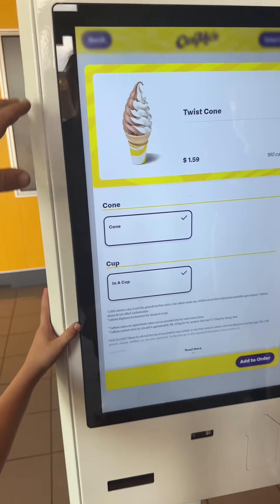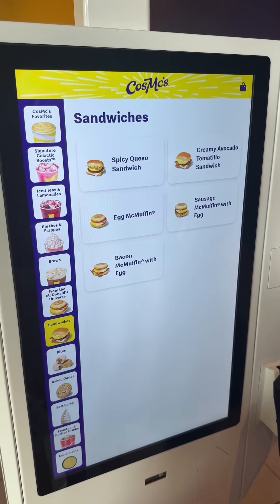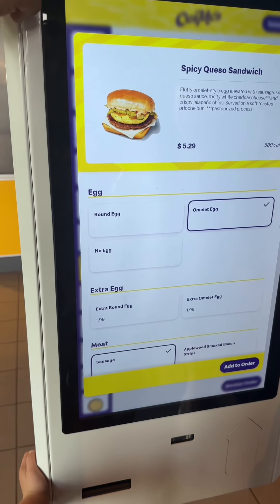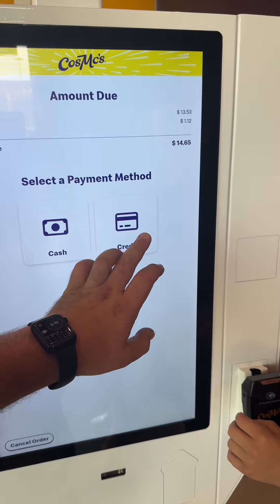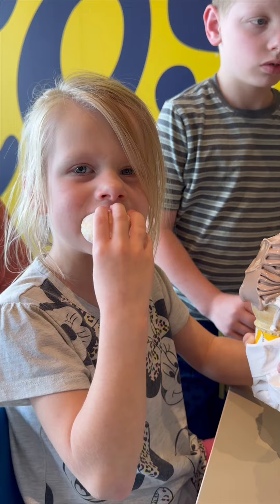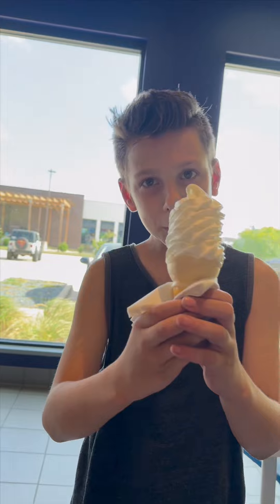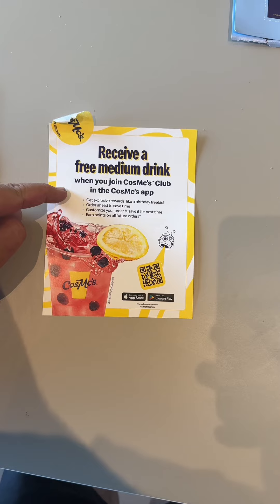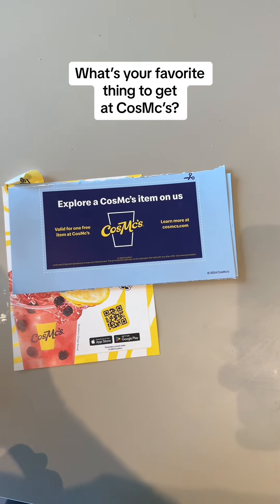Have you tried CosMc’s? What do you think?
Have you tried CosMc’s at McDonald’s yet? In this video, we dive into this fun, budget-friendly ice cream treat to see what all the buzz is about! Whether you're a fan of vanilla, chocolate, or swirl, CosMc’s has something for everyone. Join us as we taste test and share our thoughts on this affordable dessert option that's perfect for summer. If you're looking for a sweet treat that won't break the bank, CosMc’s might just be your new go-to!